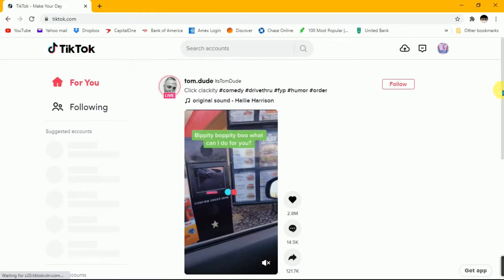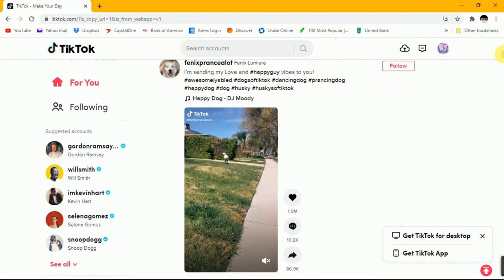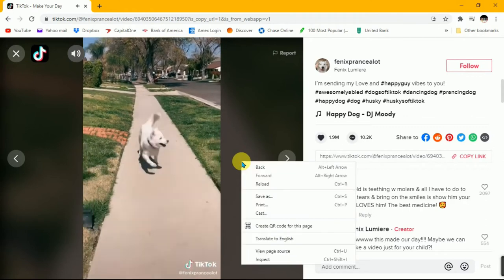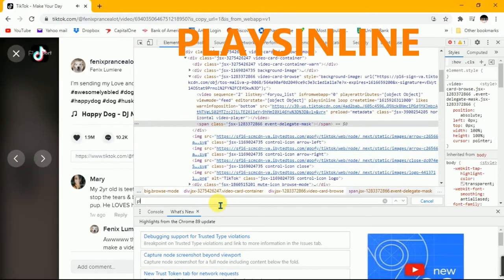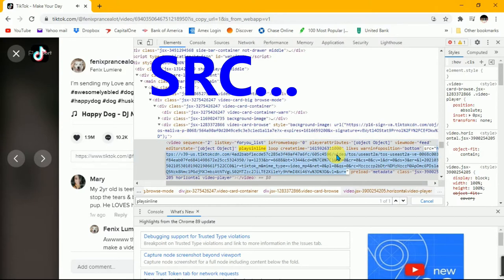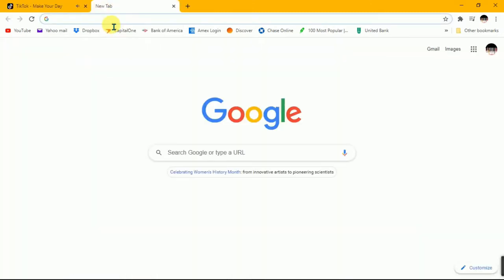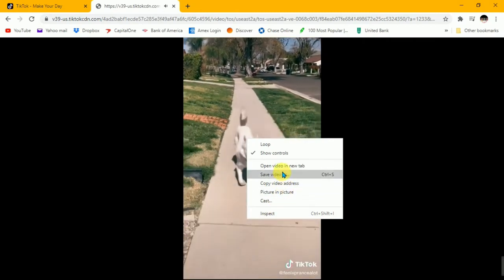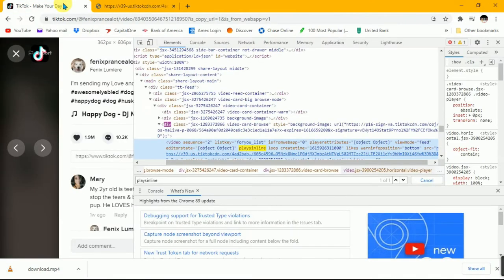How To Download TikTok Videos On Computer Without Any Software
Download Tiktok videos on PC - No Need to Download Third-Part Apps